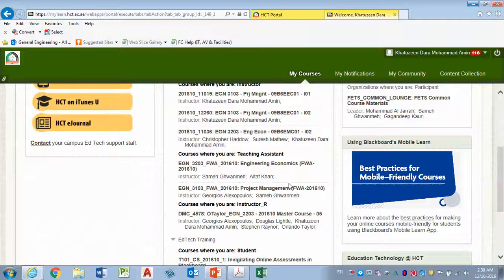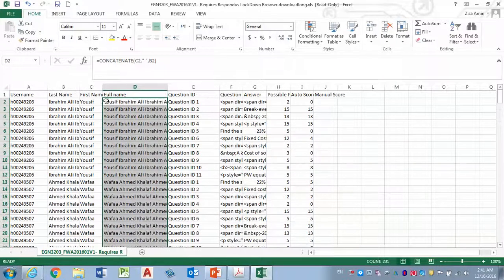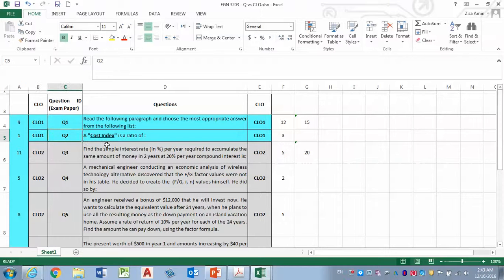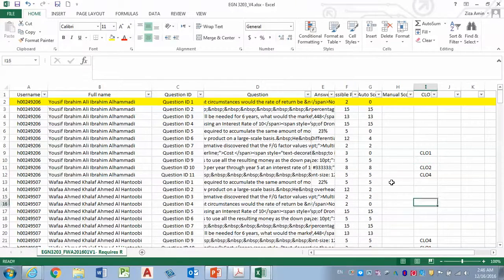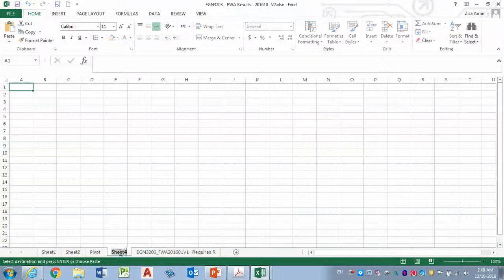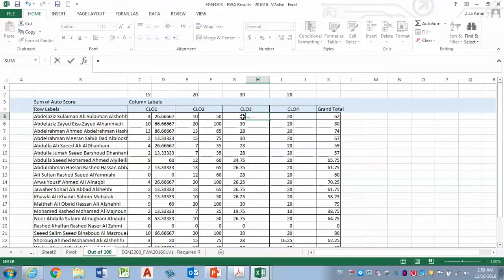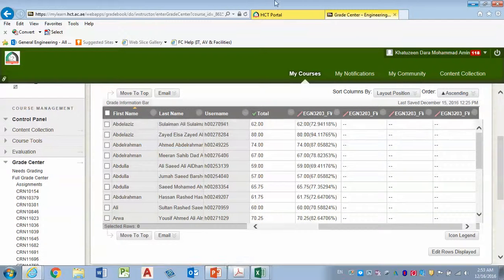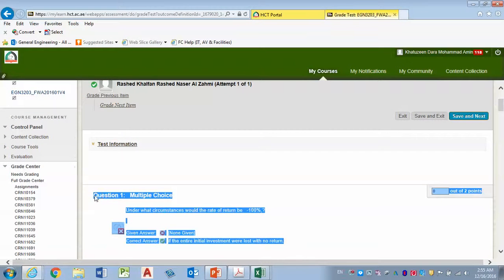Extracting and analysing grades